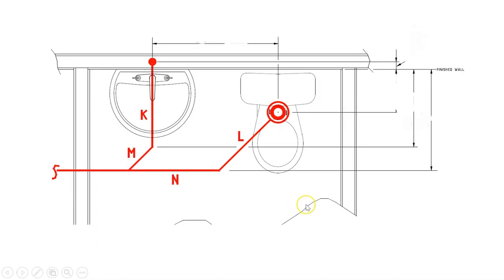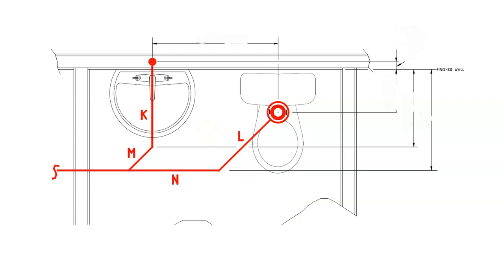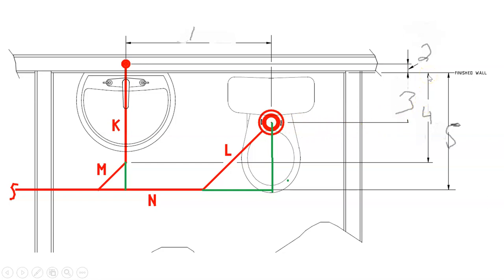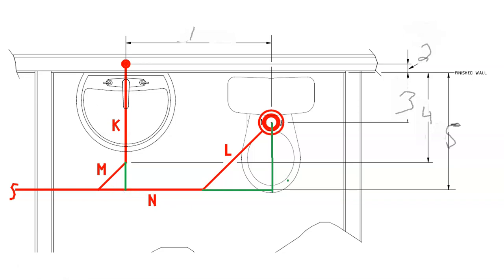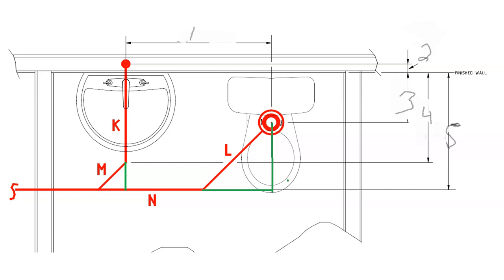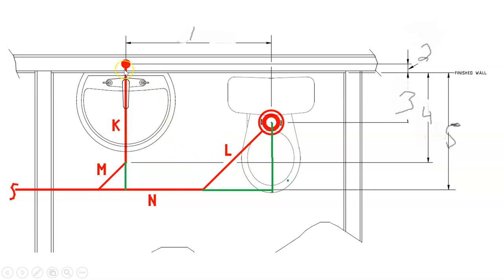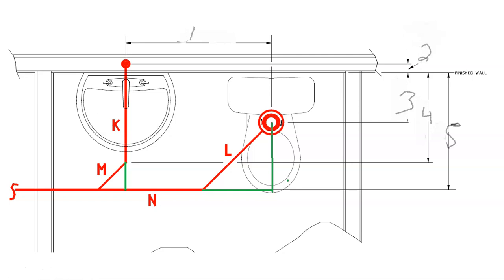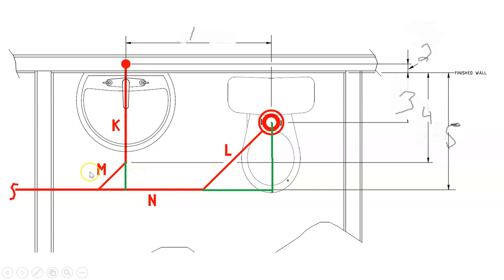Review: 45 degree Offsets